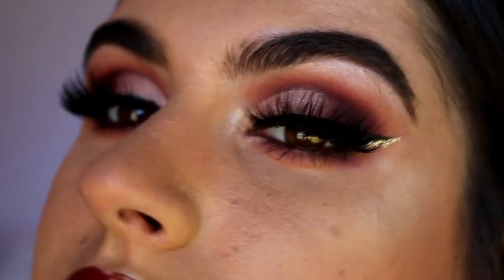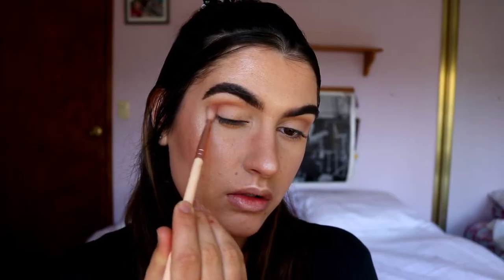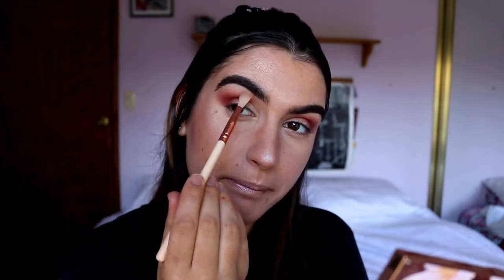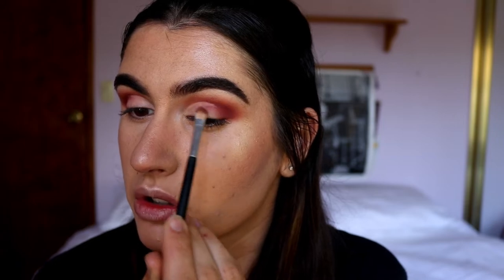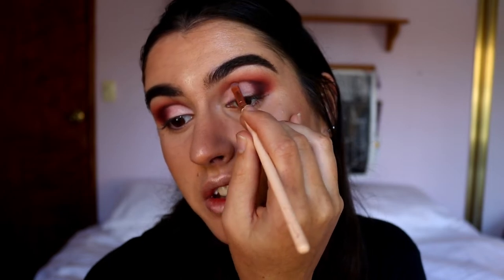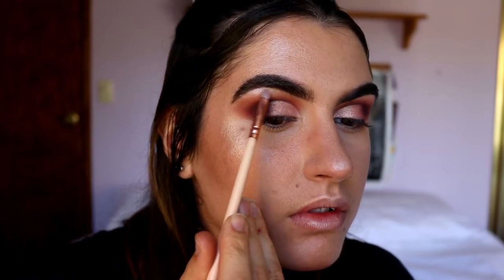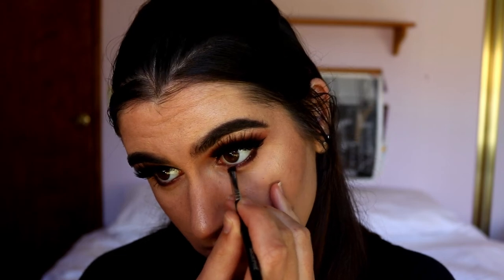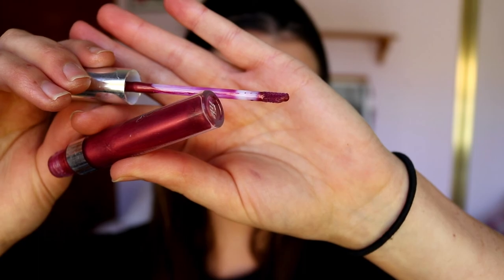Rose Gold Smokey Eye + Bold Red Lip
As requested! Here is my take on a rose gold smokey eye with a red lip combo!
Enjoy sweethearts xo

LET’S CONNECT!